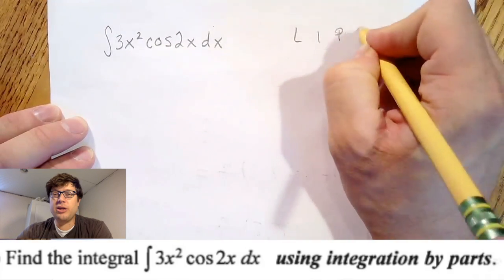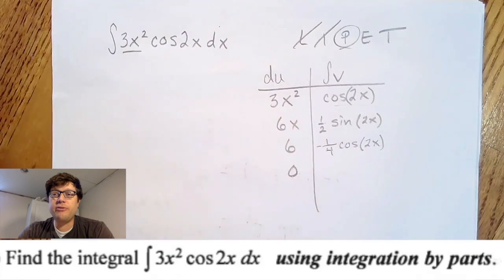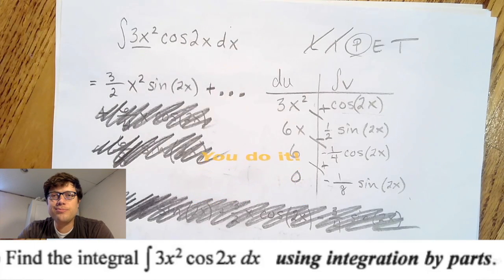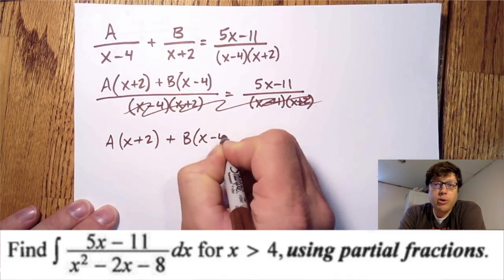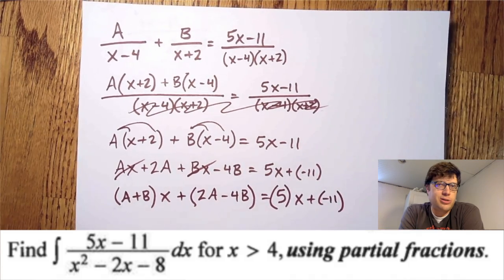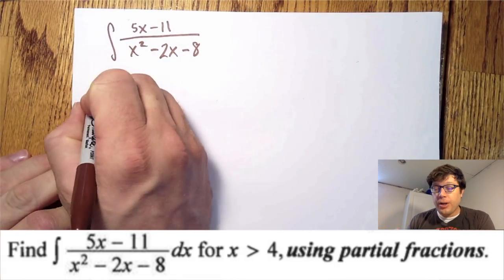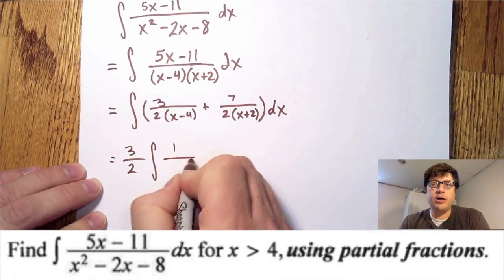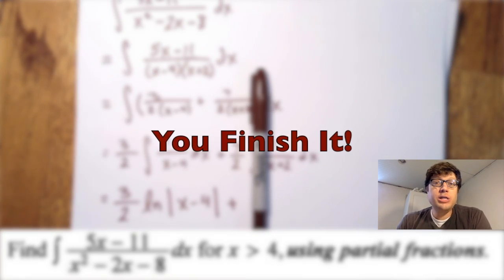Final Review Prep Part 15